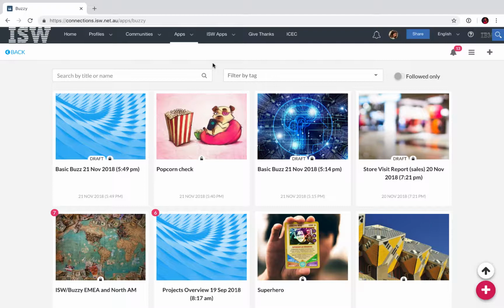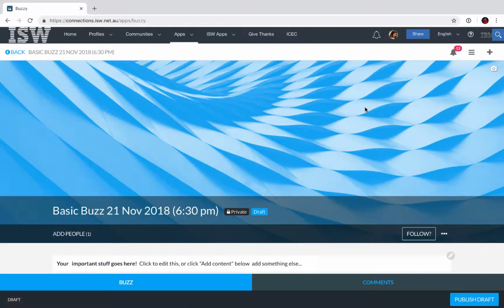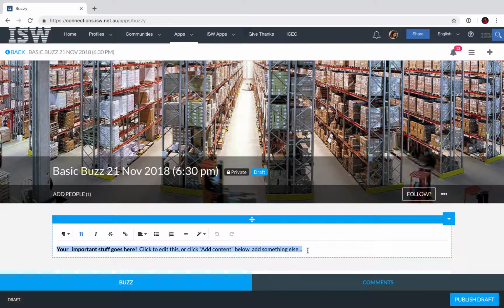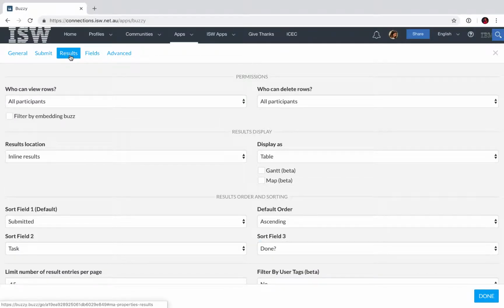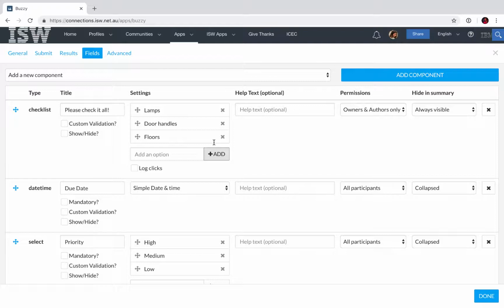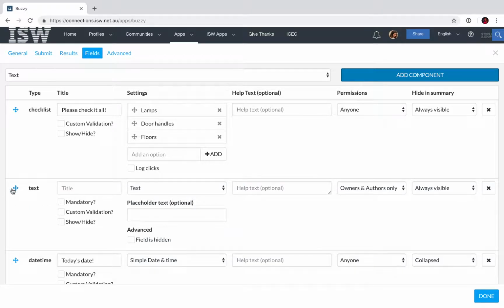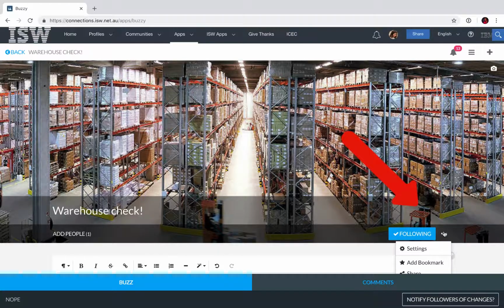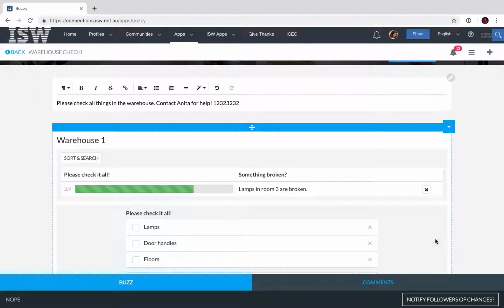Buzzy - create an application without knowing how to code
Have you ever wanted to create your own application, form, event planner or anything but didn't know how? Are you looking for a smart platform which can be the the home for your processes and routines? Take a look at Buzzy!